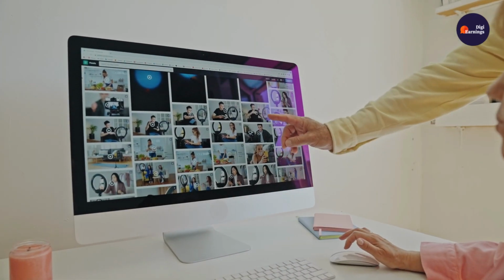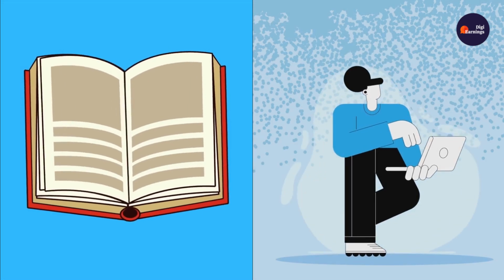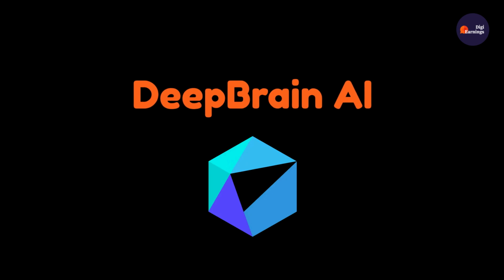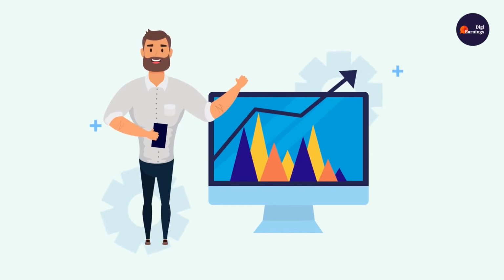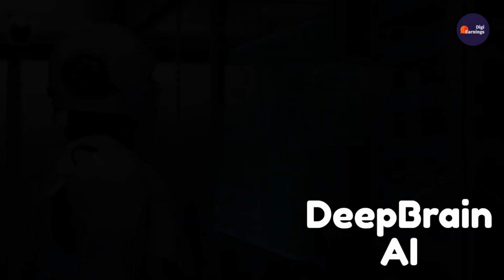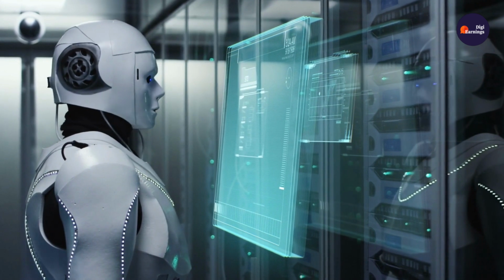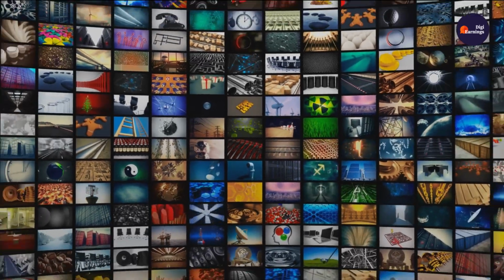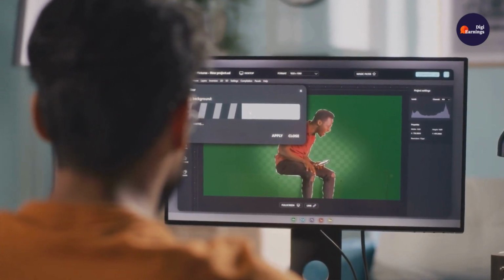Text To Video AI | AI video Generator| YouTube Automation Step by Step| DeepBrain AI | Digi Earnings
In this groundbreaking tutorial, we unveil the future of YouTube automation through the power of Text To Video AI. Join us as we explore the remarkable capabilities of DeepBrain AI's AI video generator, revolutionizing the way content creators automate their YouTube channels.

With our step-by-step guide, you'll gain a comprehensive understanding of how to harness the potential of Text To Video AI. Discover how to effortlessly transform written content into captivating videos, skyrocketing your channel's engagement and viewership.

Throughout this tutorial, we'll dive into the intricacies of DeepBrain AI's innovative video generation technology, uncovering its incredible potential for content optimization. Unleash your creativity as we demonstrate how to leverage AI to create visually stunning and compelling videos that captivate your audience from start to finish.

Learn the essential techniques for seamlessly integrating Text To Video AI into your YouTube automation workflow. From crafting attention-grabbing titles to strategically positioning keywords, master the art of optimizing your video's metadata for maximum discoverability and search engine ranking.

Allow us to guide you through the steps of automating your YouTube channel growth with Text To Video AI. Uncover the secrets to effortlessly generating high-quality videos efficiently, allowing you to focus on creating exceptional content and fostering a thriving community.

So, whether you're an aspiring content creator or an established YouTuber looking to enhance your channel's performance, this tutorial will empower you to take full advantage of the revolutionary Text To Video AI technology by DeepBrain AI.